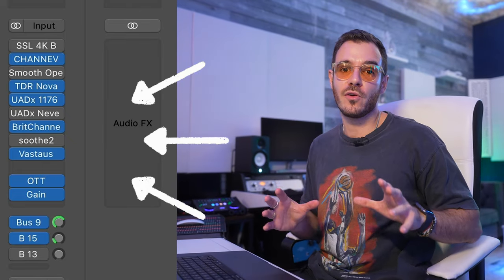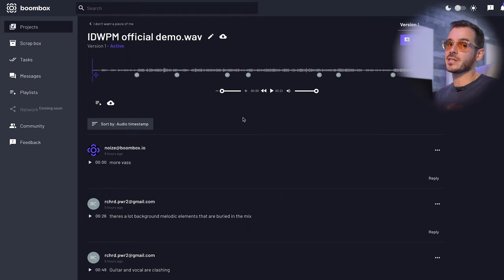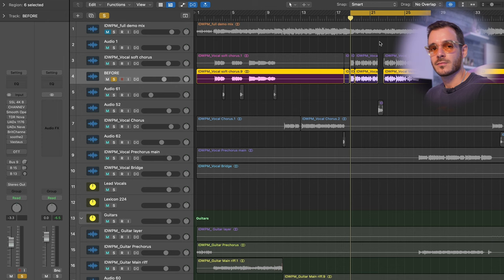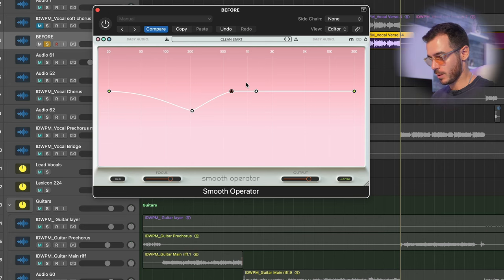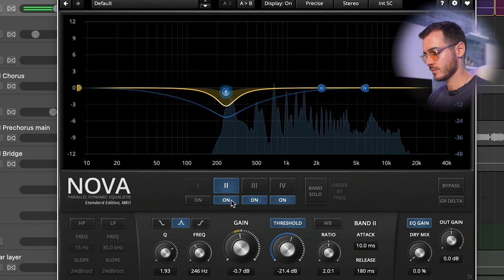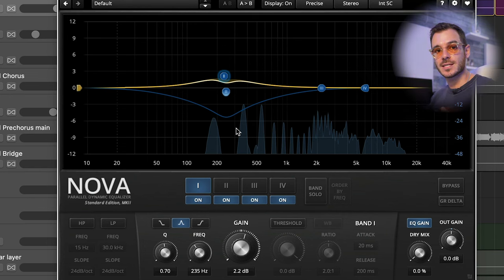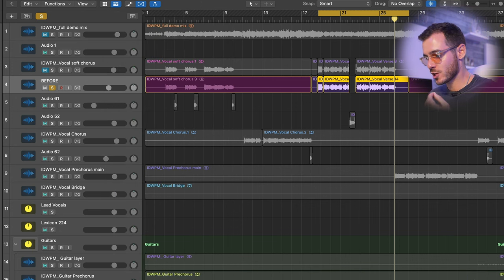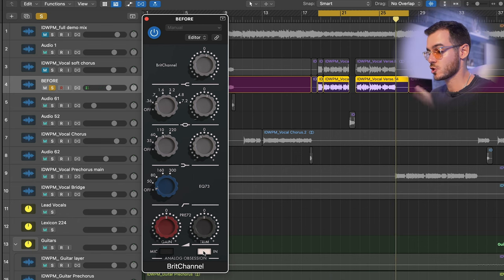PRO Vocal Chain & Free Soother Plugin Alternative!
HUGE shoutout to @HelpMeDevvon for lending us his absolutley FIYAH studio 🙏🙏🙏

Welcome to Boombox, your ultimate destination for music production, audio engineering, and music marketing tips! In this exciting video, we unveil a PRO Vocal Chain that will take your vocal recordings to the next level. Plus, we'll share a fantastic FREE Soother Plugin Alternative to enhance your vocal mixing process.

Join us as we explore:

The components of a professional vocal chain and how they contribute to a polished sound.
Tips for achieving clarity, warmth, and presence in your vocal recordings.
Step-by-step setup of the vocal chain using popular plugins and techniques.
A FREE alternative to Soother Plugin for cleaning up your vocal tracks.
Real-time demonstrations and examples of the vocal chain in action.